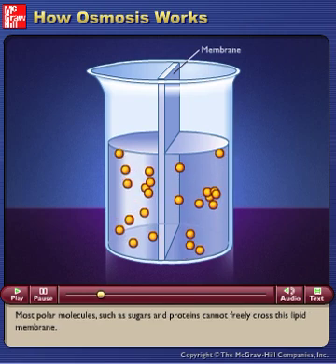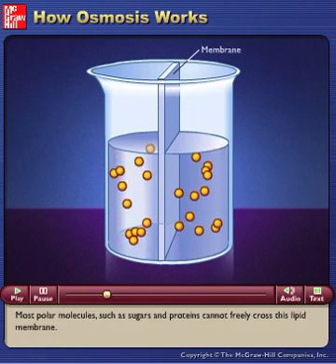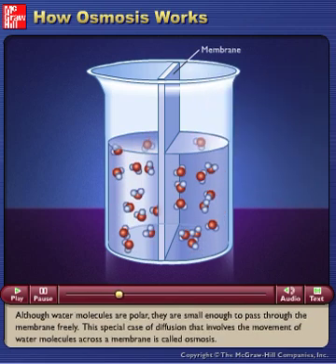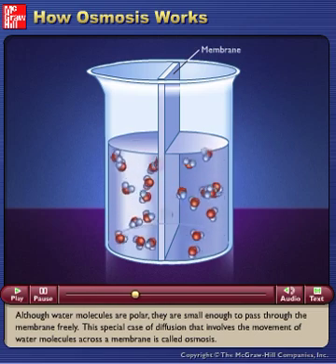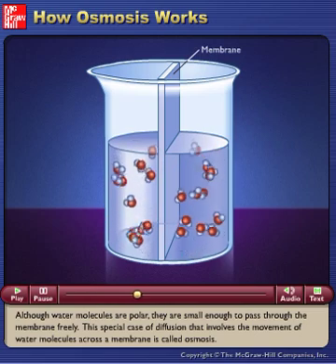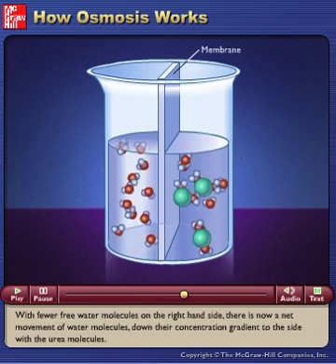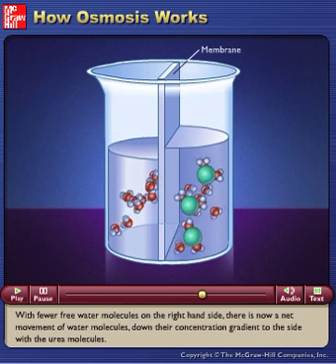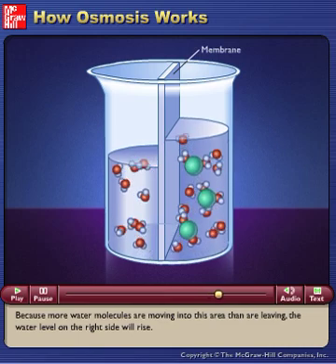how osmosis works